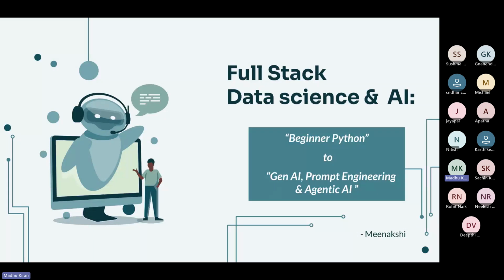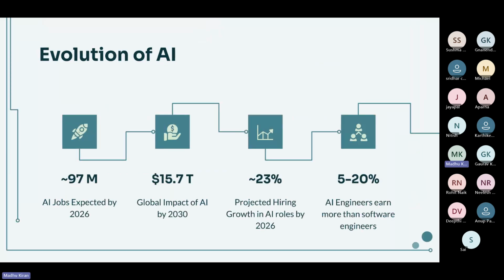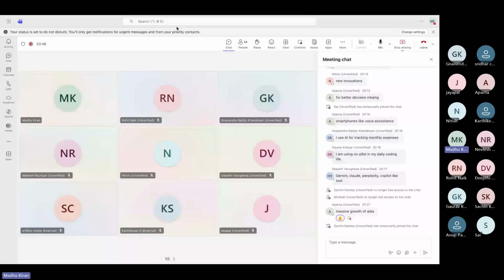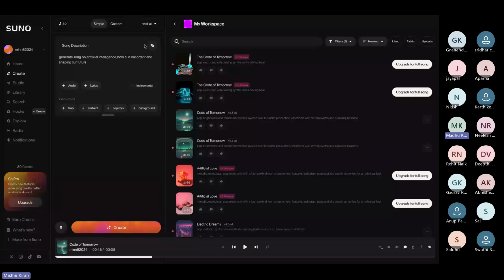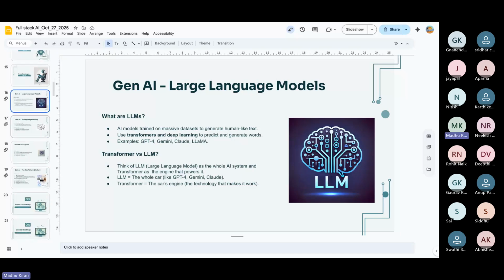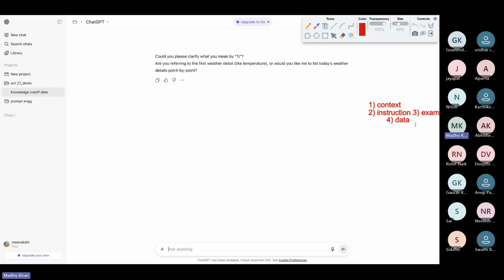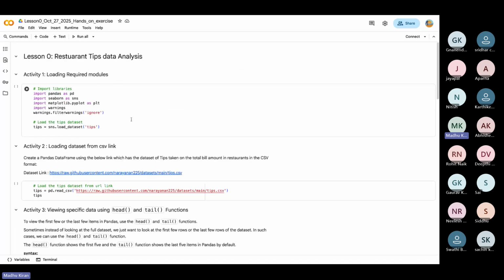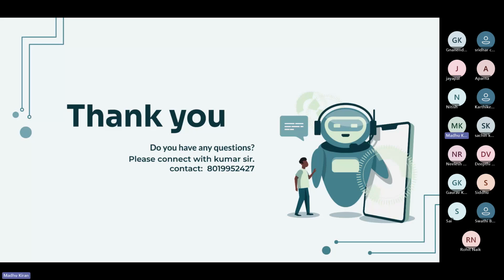Full-stack Data Science and AI Demo video on 27th October. WhatsApp us on +91-9133190573 to enroll.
Full-stack Data Science and AI Demo video on 27th October.

2) Cloud Performance Engineering in DevOps - Core to Master Level

9) SAPGUI protocol - Performance Testing for SAP applications Using LoadRunner

19)Automated Performance : End user experience , Monitoring and Jenkins Pipeline execution – Crash Course

28)Winning New Performance Testing Clients and Presenting Performance Test Proposals

29)Crash Course On Performance Monitoring – End User Experience of Web and Mobile Apps